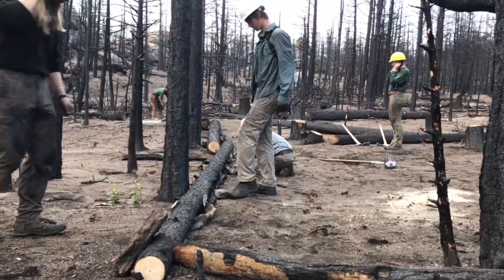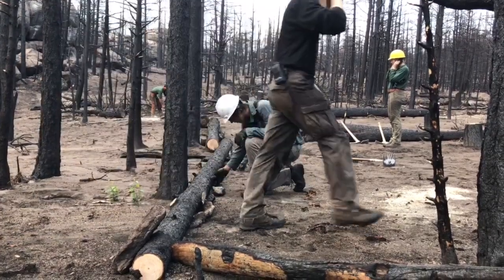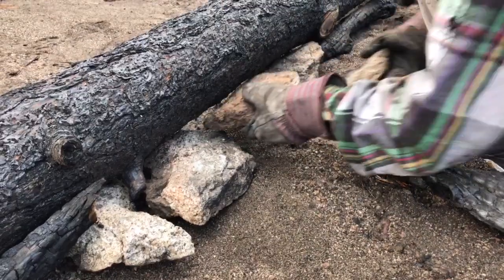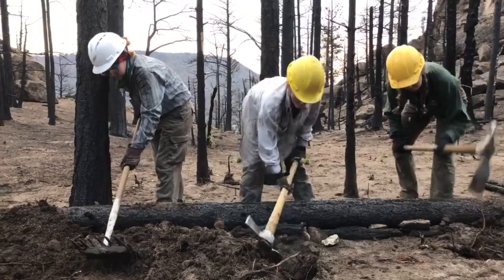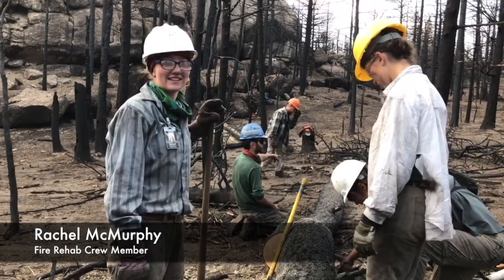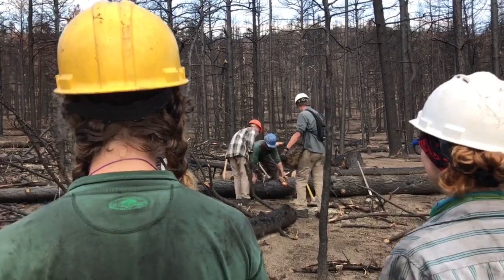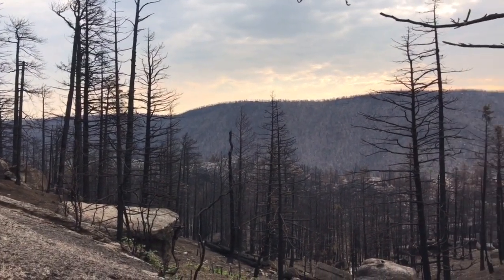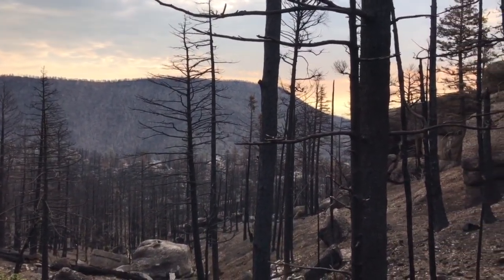Fire Rehab at Philmont Scout Ranch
Fire Rehab crews build Log Erosion Barriers, LEBs for short, to keep materials stable on a slope and facilitate regrowth post wildfire.

Philmont Scout Ranch. Cimarron, NM.

To see more of my work, visit annafthorne.com